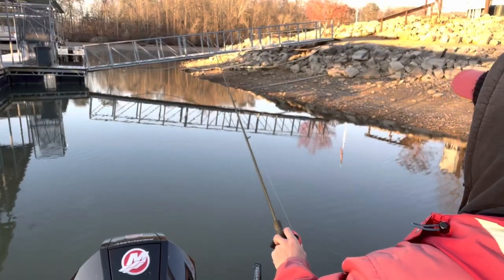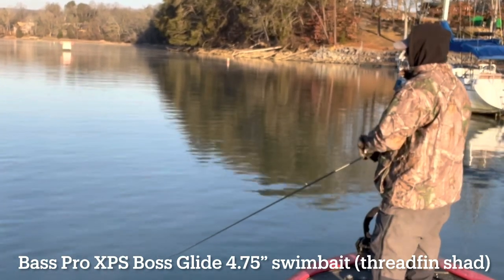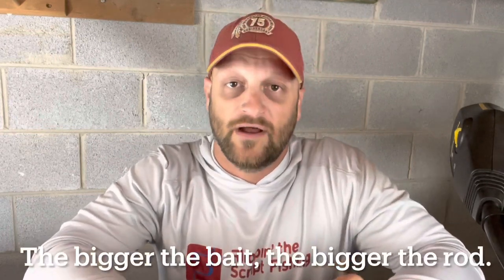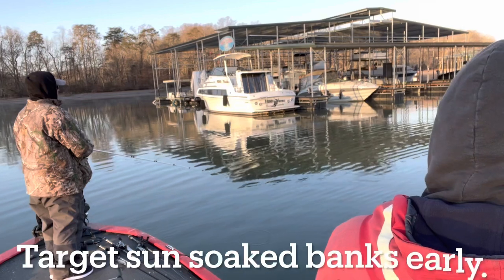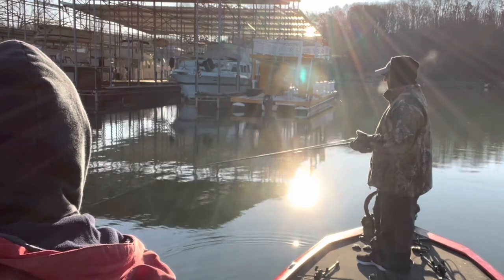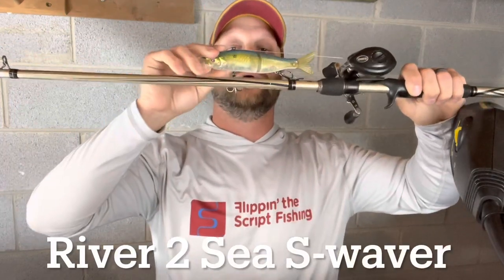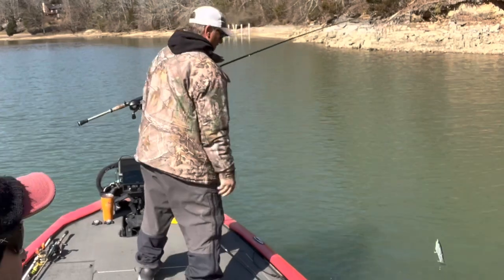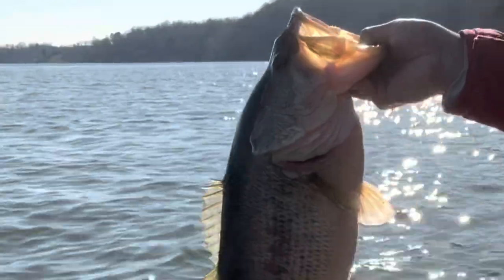Glidebaits for GIANT Bass; EVERYTHING you NEED to know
Glidebaits catch GIANT bass, there’s no doubt about it. How do you use a glidebait? What equipment is needed for glidebaits? Where should I throw them, when should I tie one on? Captain Billy Wheat with Rip Rap Fishing Adventures (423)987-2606 agreed to take me out and answer all my questions and show me exactly how to use his favorite technique to catch GIANT bass on Glidebaits. Come along and learn with me!